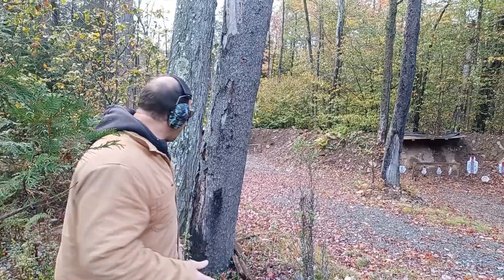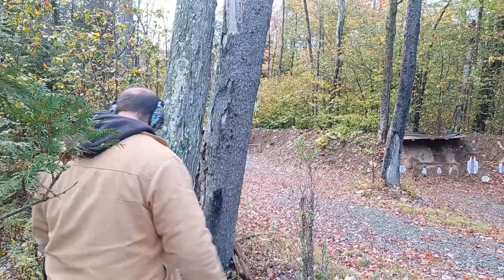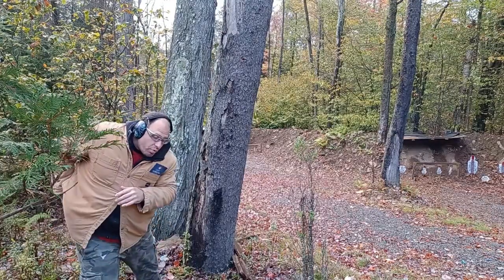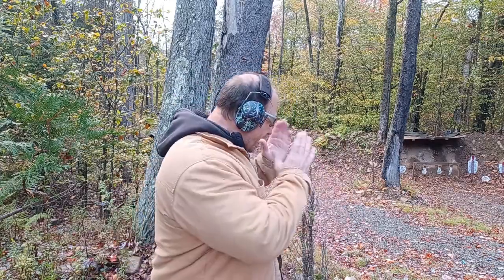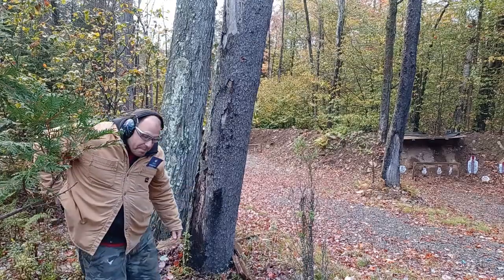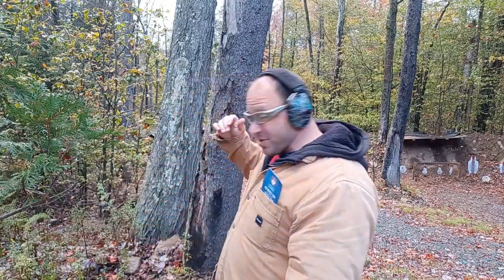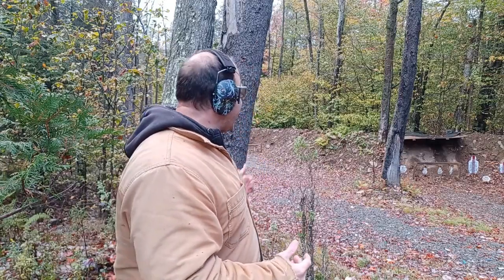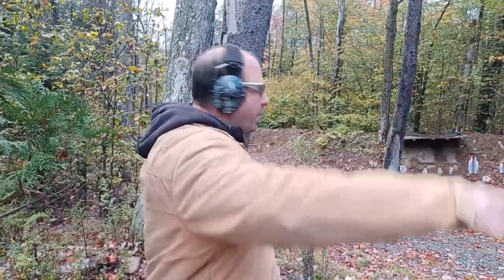Do Not Crowd your Cover - CCW Training NY NJ PA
prepaid legal service Link... $12 per month